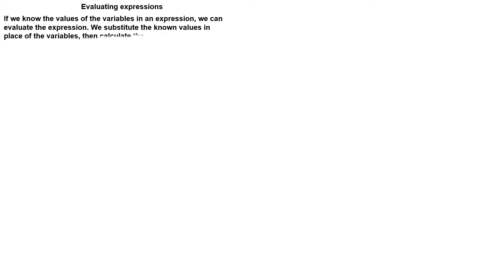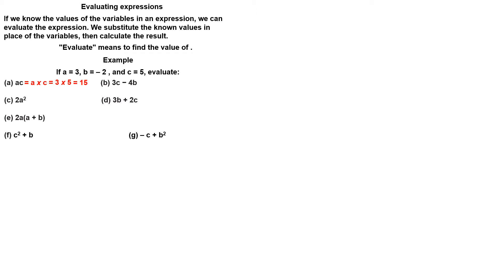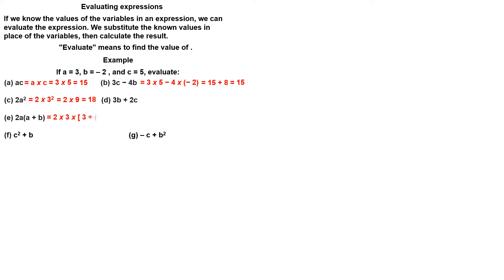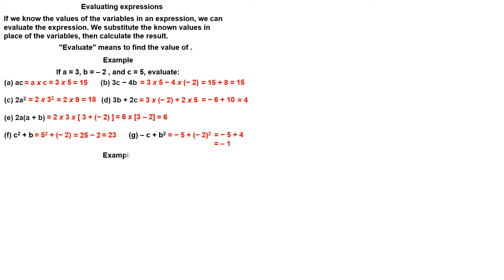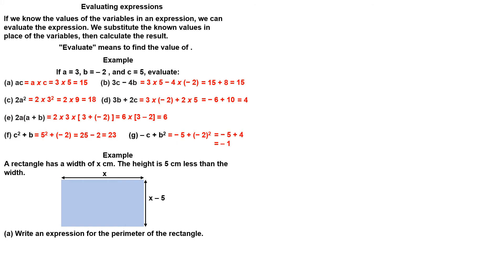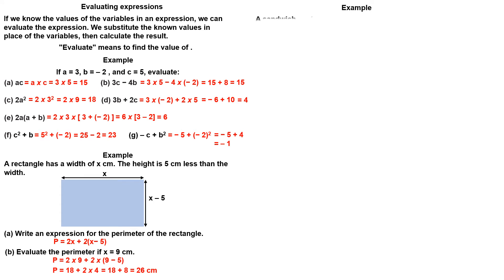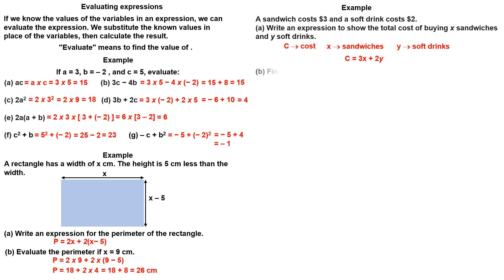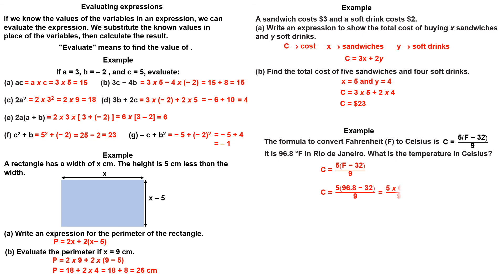Evaluating expressions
You will learn how to substitute letters with numbers to find the value of an expression.